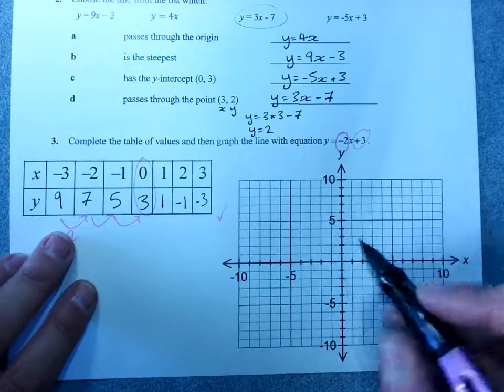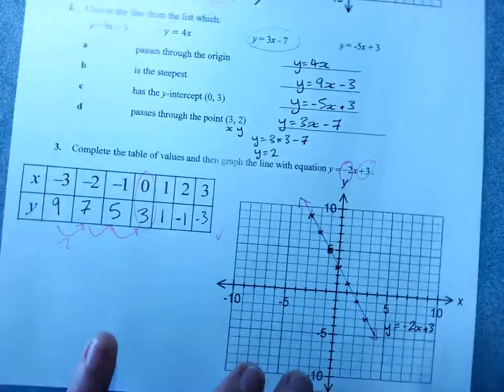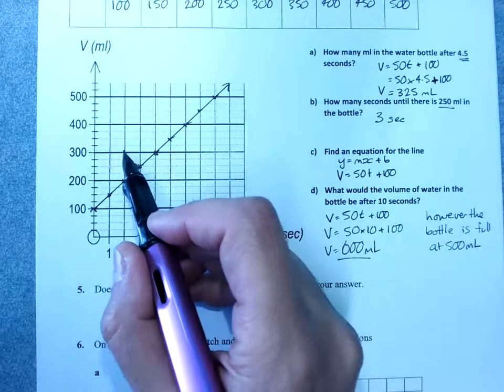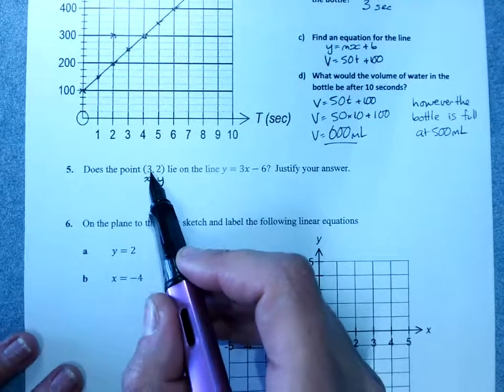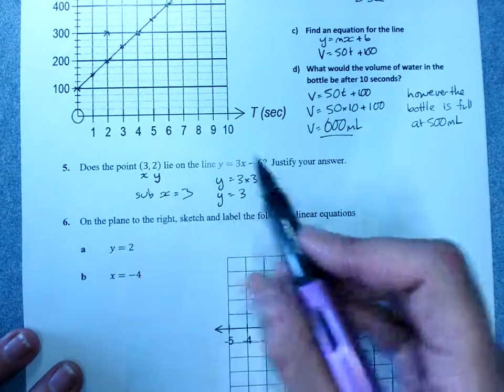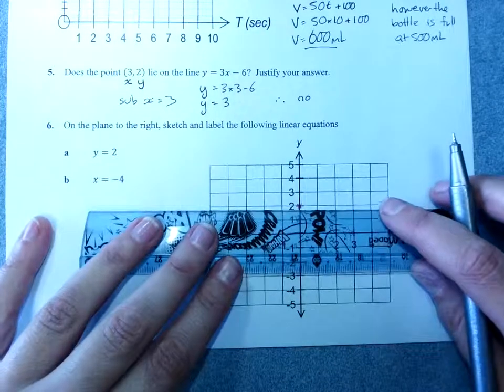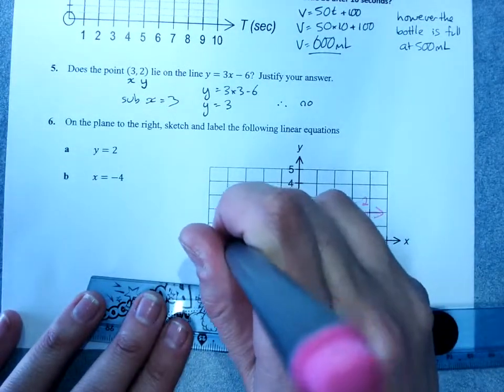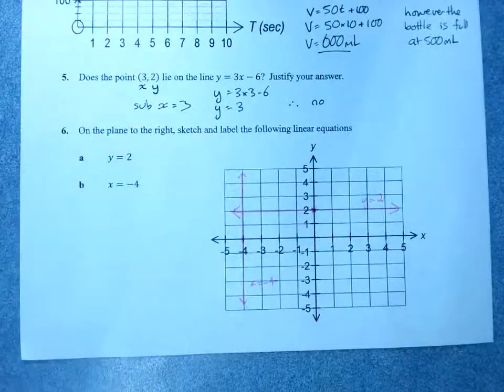linear relations yr 9 c-i-can